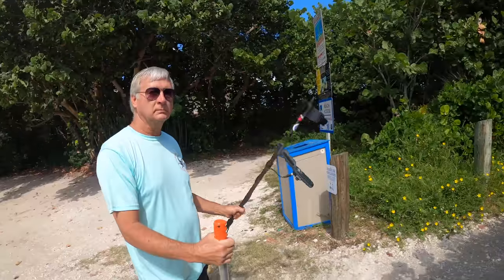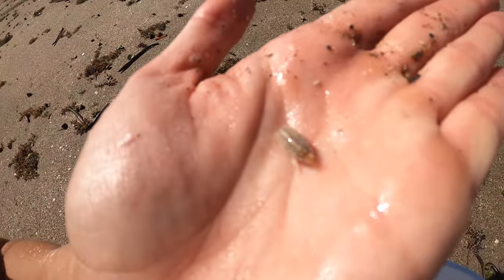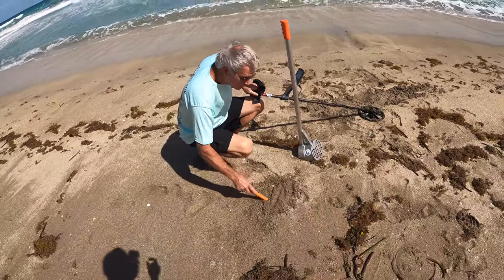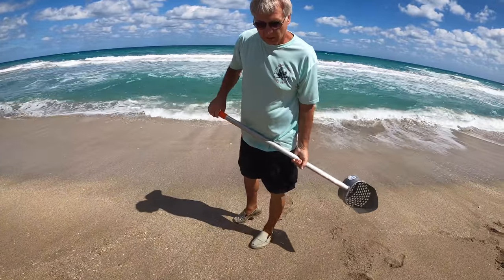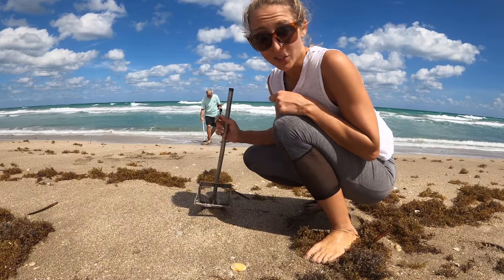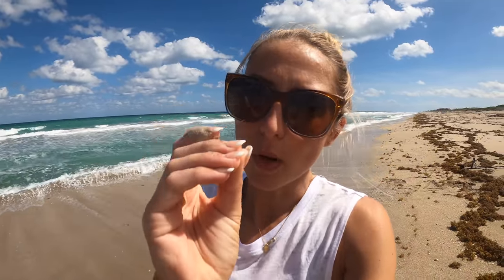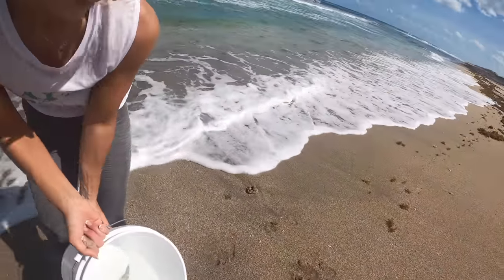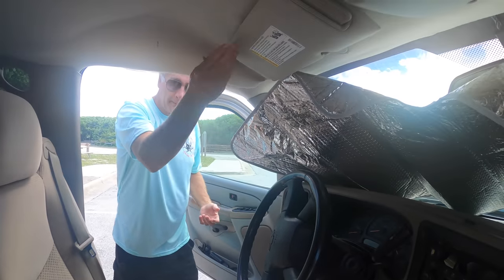Sand CRABS on the Beach & Metal Detecting Finding DIAMONDS!